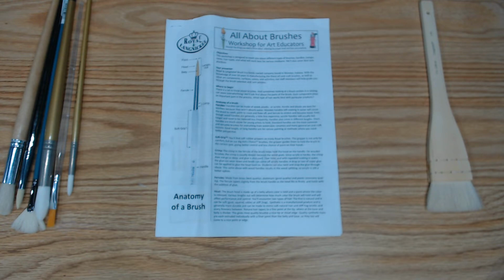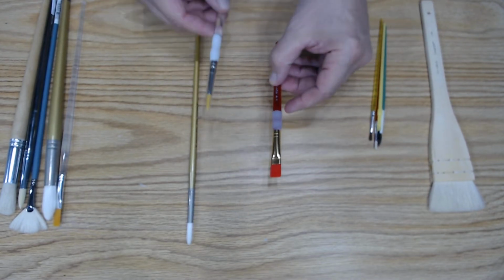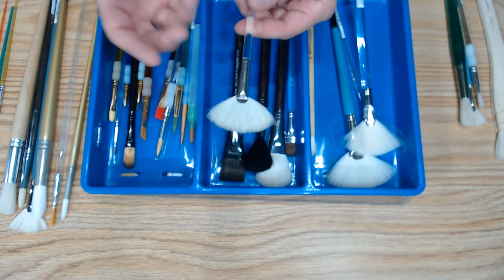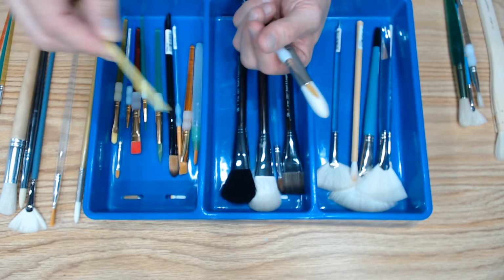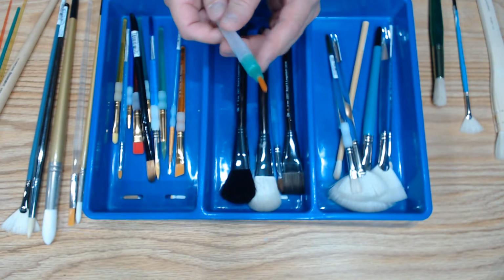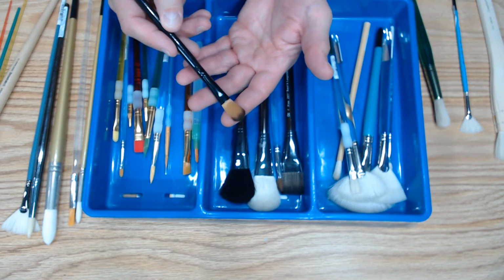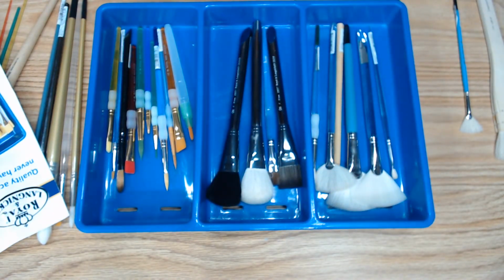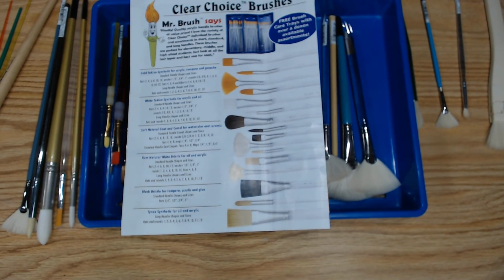Brush Selection & Care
Watch this video to learn about the differences in brushes within your classroom. What are the best hair types, handle types, and uses. Most important, what is the best way to care for brushes and store them.